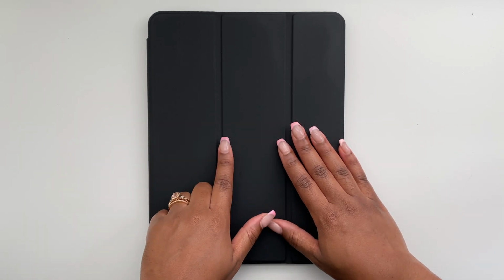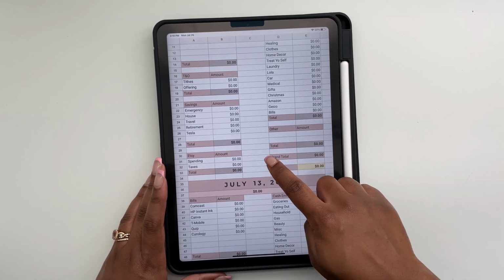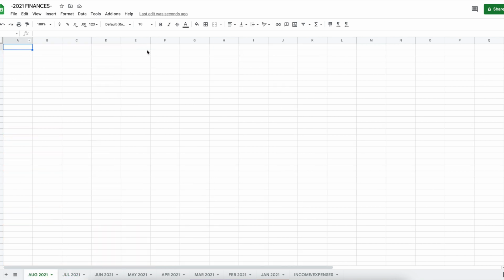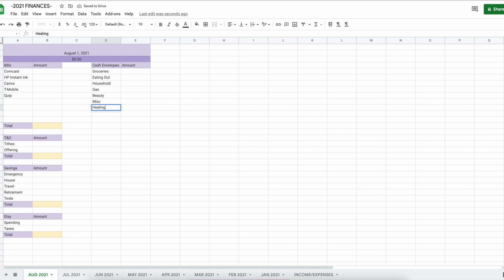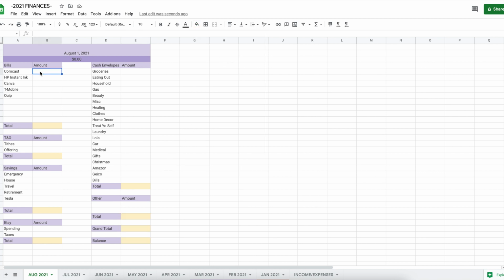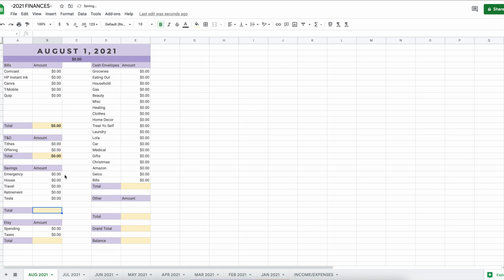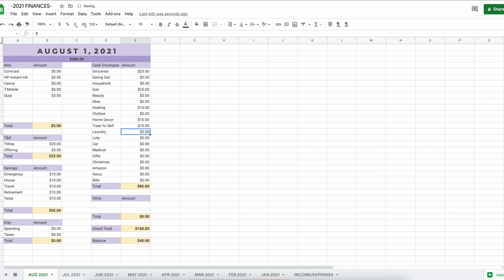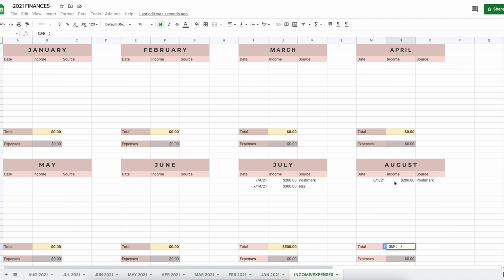How I Budget Using Google Sheets 2021 | Step by Step Tutorial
Hey Guys!
In this video, I’m showing you how I use Google Sheets to budget, along with a tutorial of how I create my spreadsheets. I tried my best to explain everything but if you have any questions or need clarification let me know!

Prop Money

Cash Tray

A5 Moterm Luxe Planner

/Disregard Keywords/
Cash envelope system, cash envelope binder, budget binder, cash stuffing, cash envelope stuffing, sinking funds